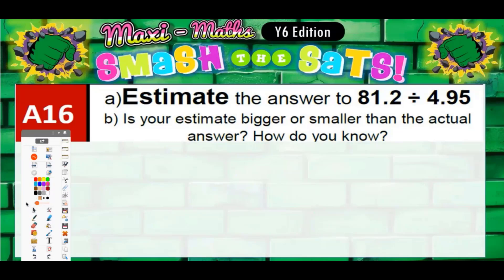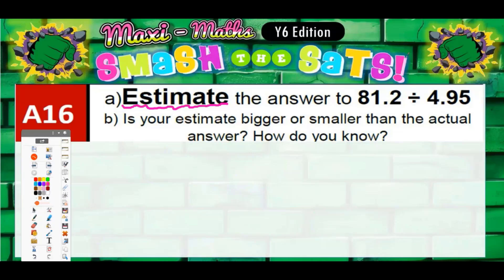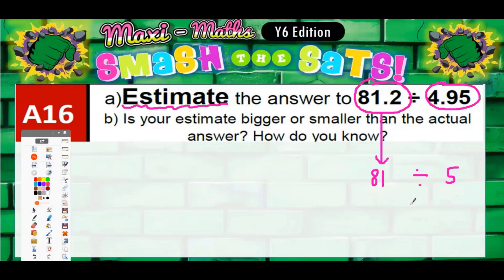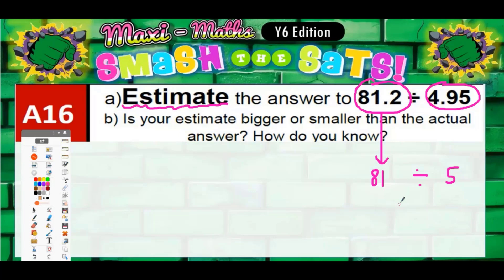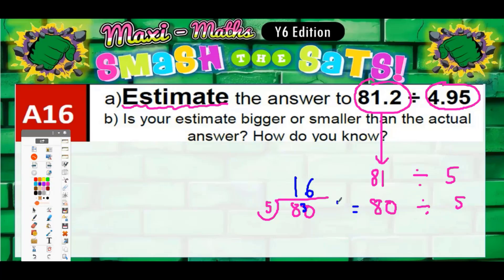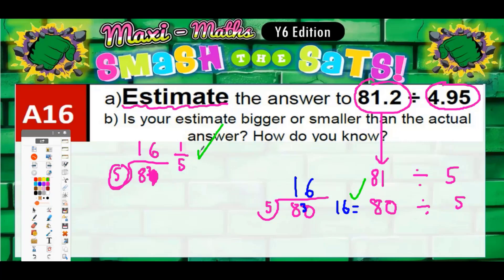Year 6 Week 14 A16